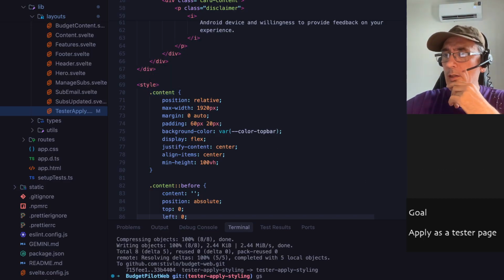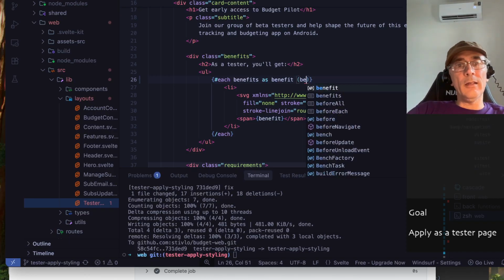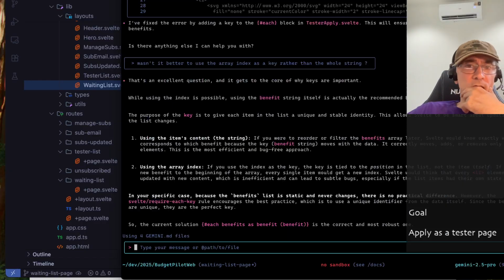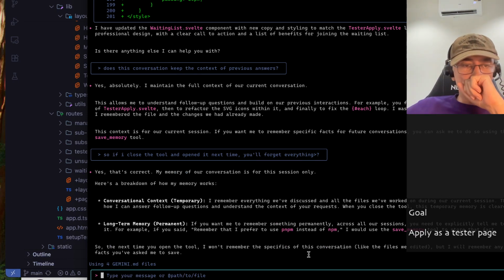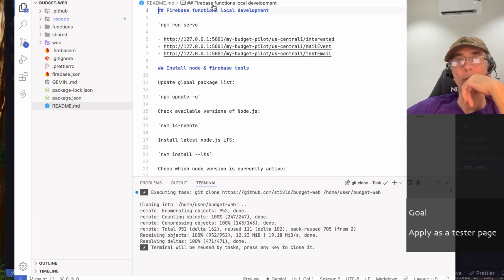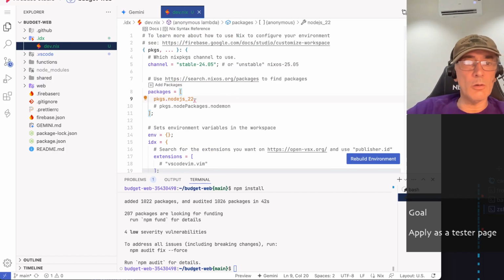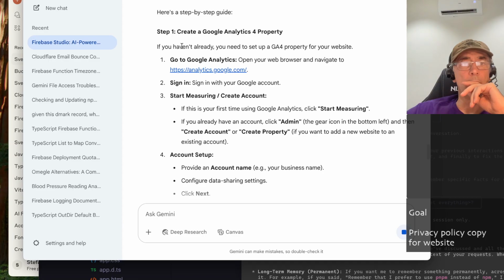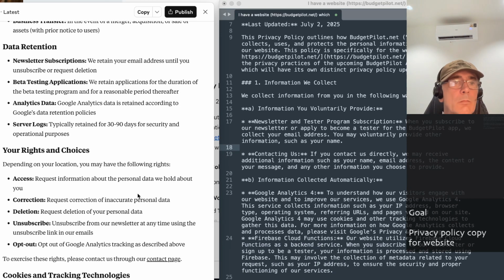Day 27#2 | Gemini CLI, Firebase Studio & progressing with website